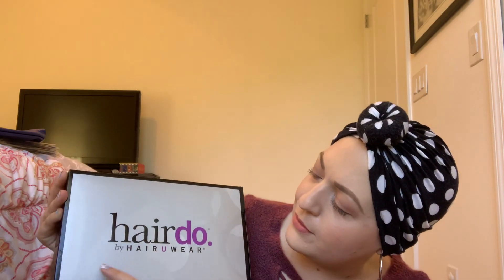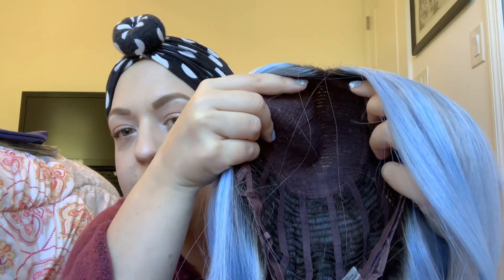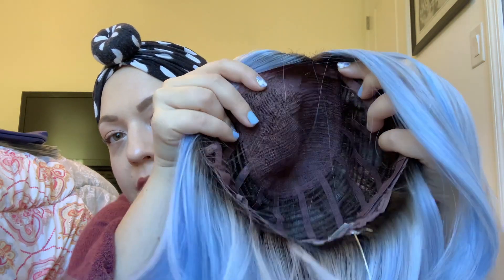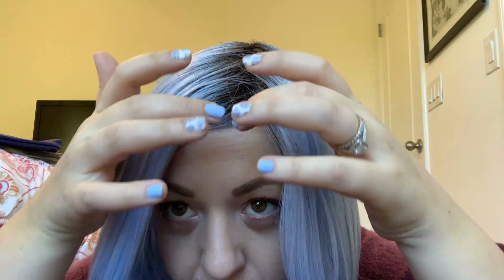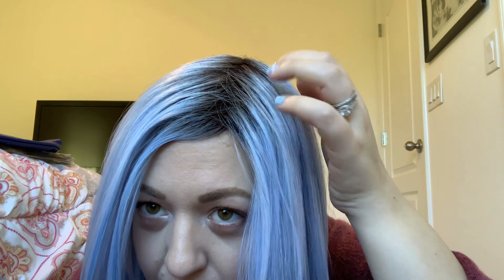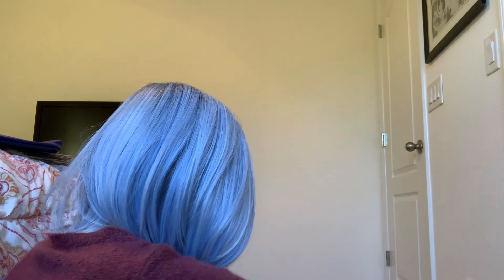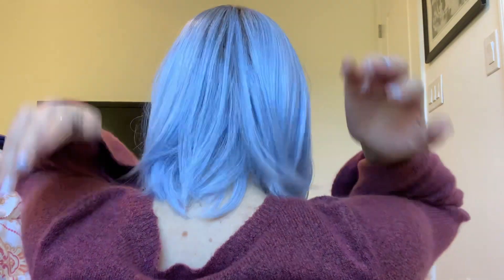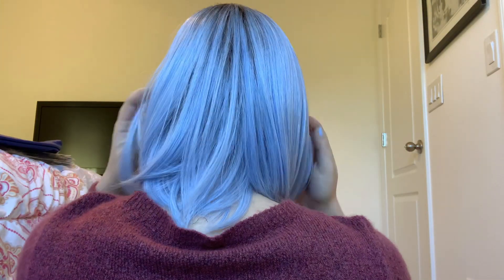Out of The Blue Wig by Hairdo: First Impression! | Ohyouresotough0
Hey friends! Today I am bringing you another wig review / wig first impression. I never thought I'd be bald but here I am so we are exploring fun wigs together! This is the Out of the Blue Wig by Hairdo. I will link it below.